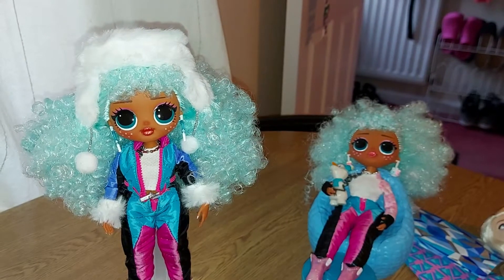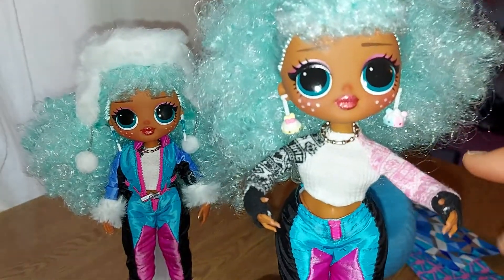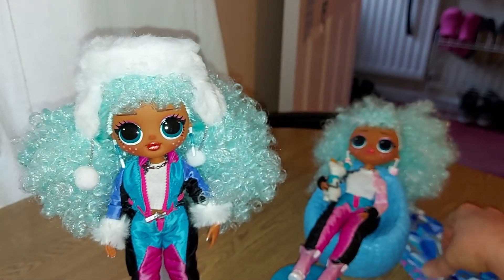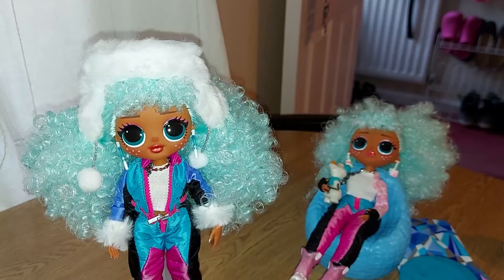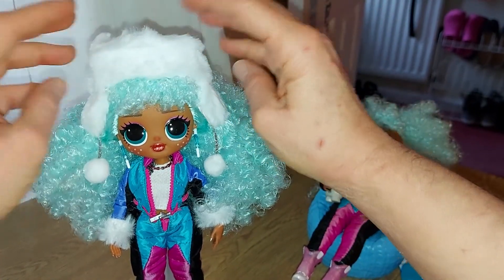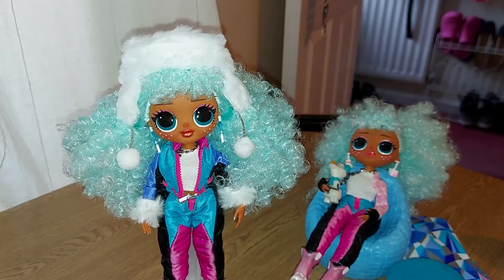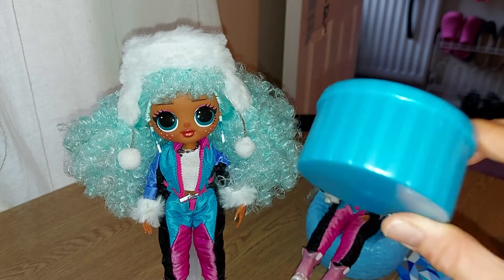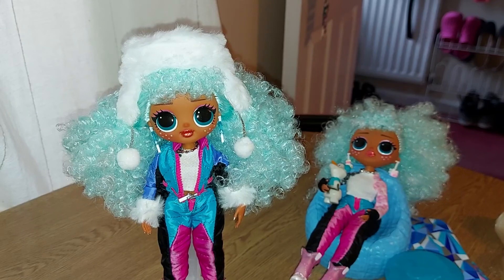Complete Dolls Icy Gurl and Elsa Plus a Rant.